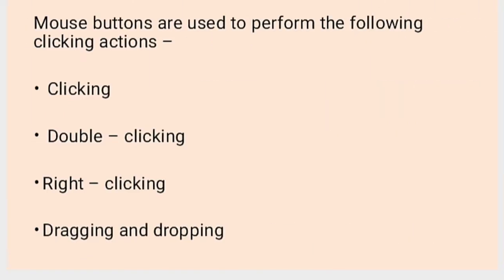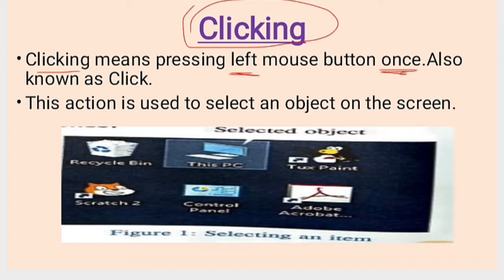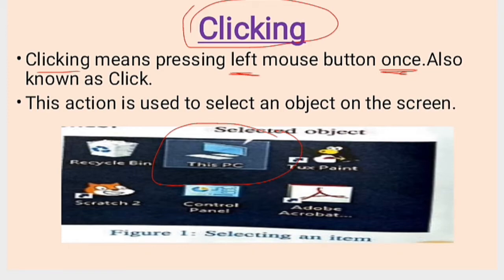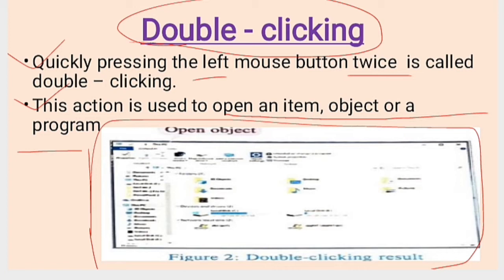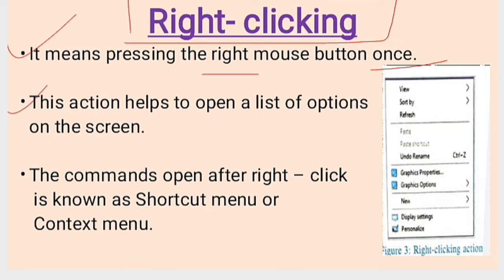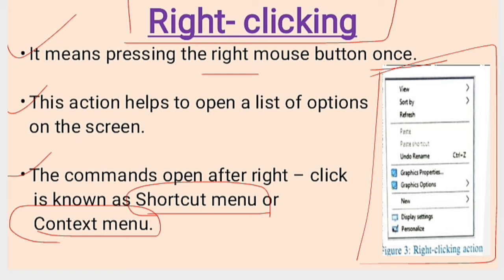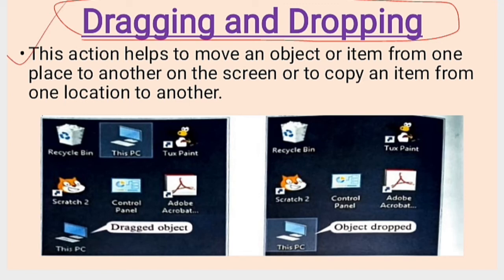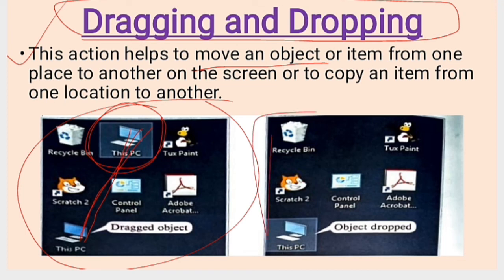2nd - Computers - 29.09.2020 - (Part -4) Chapter - 5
Mouse Actions